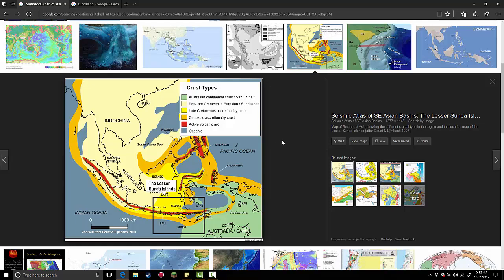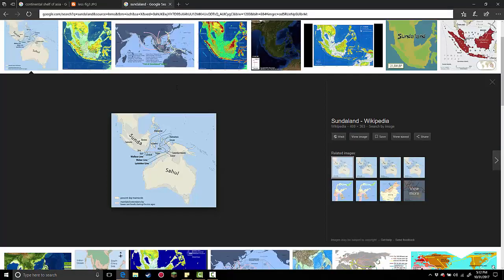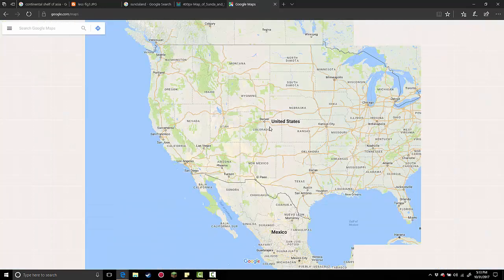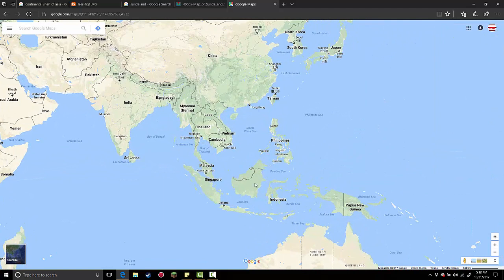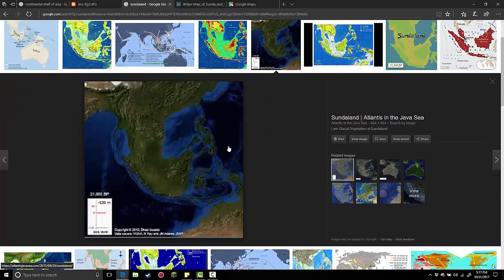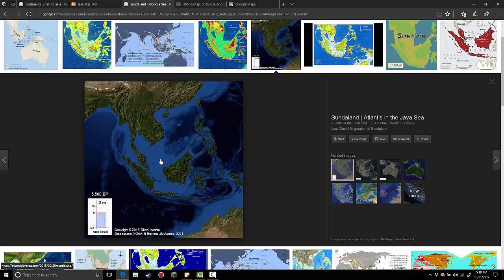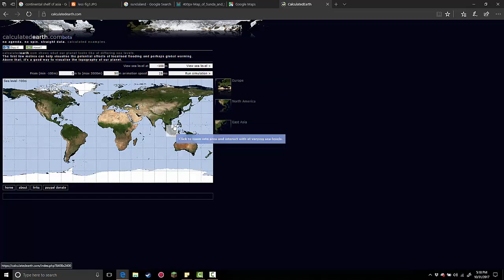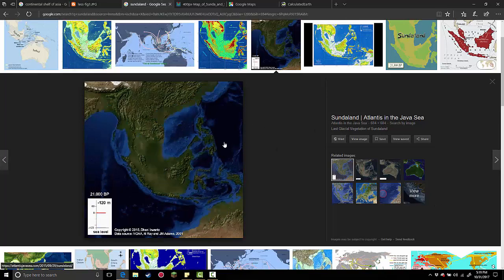Sundaland: The Undersea Continent